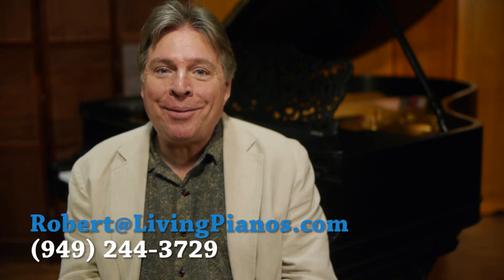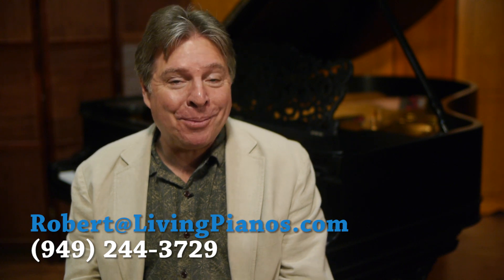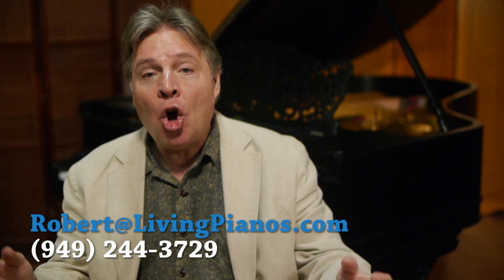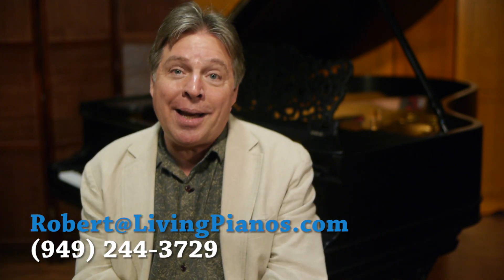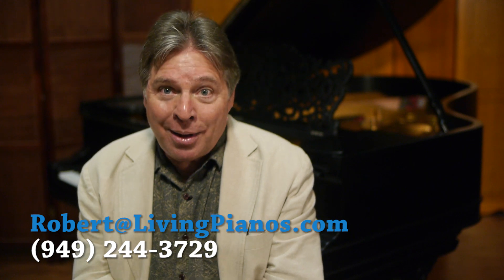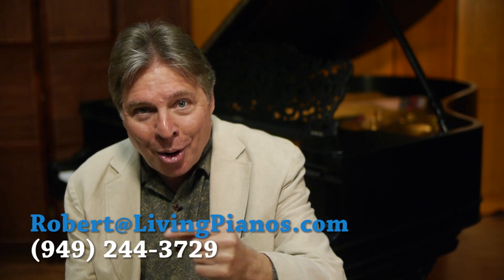What's the Maximum Number of Keys on a Piano?